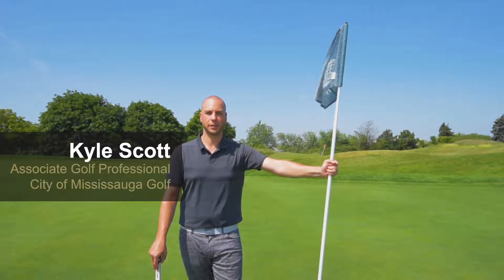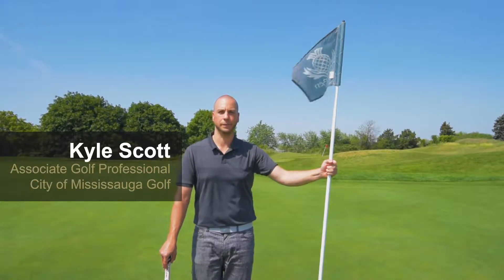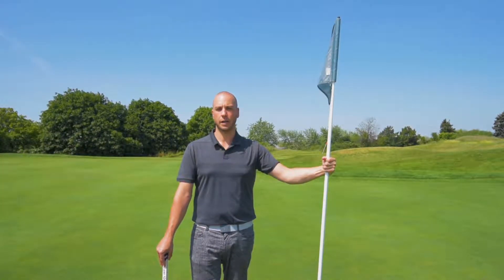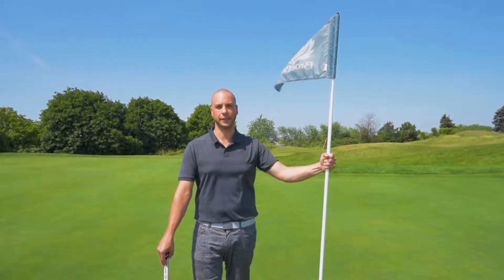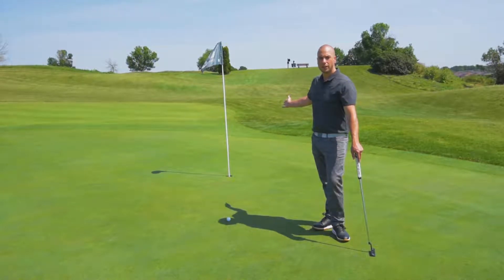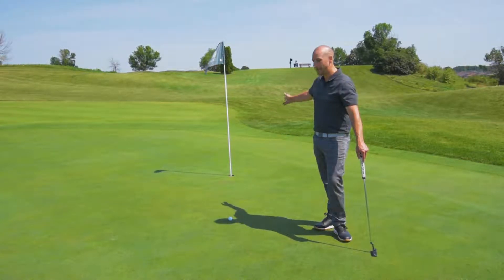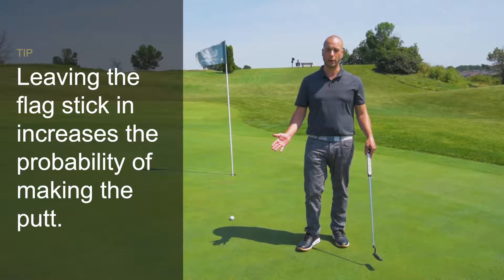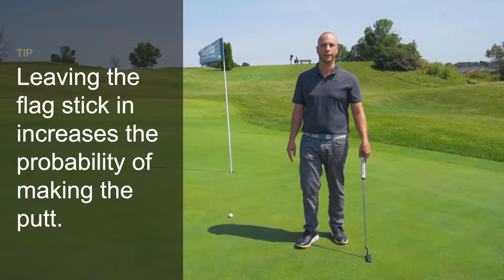Golf Tips #4: Leaving The Flagstick In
Find out how this rule can help your game and save time on the course.

Book your tee time and learn more about Mississauga Golf at: mississauga.ca/golf

Follow Mississauga Recreation on Facebook and Twitter: @MississaugaRec